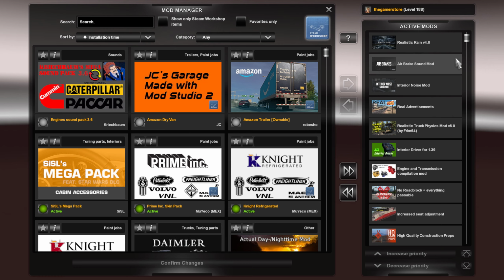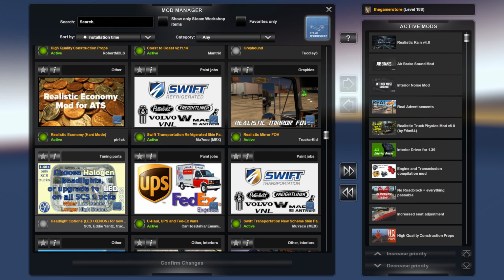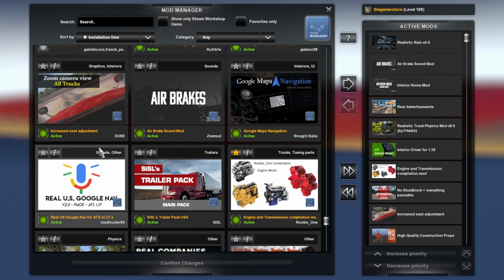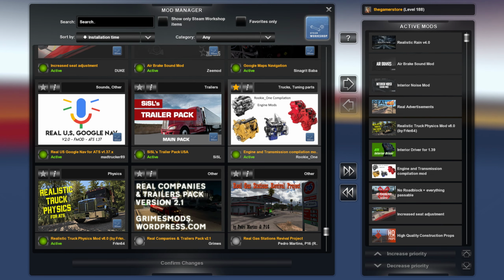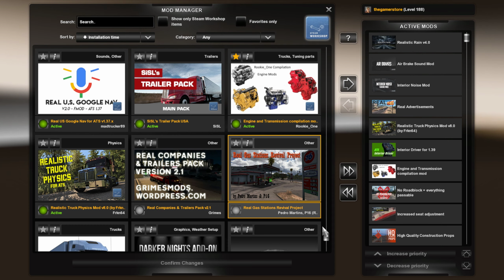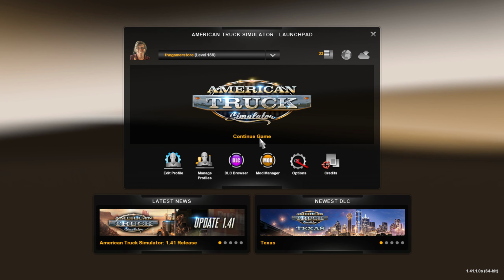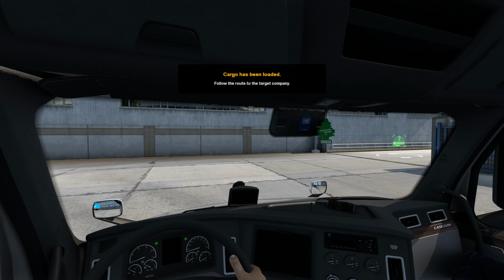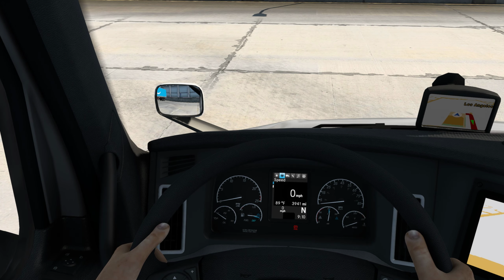AMERICAN TRUCK SIMULATOR 1.41 MODS WORKING AND NOT WORING AND SECRET 7/13/2021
american truck simulator 1.41 mods working and not working and secret trucking ats pov